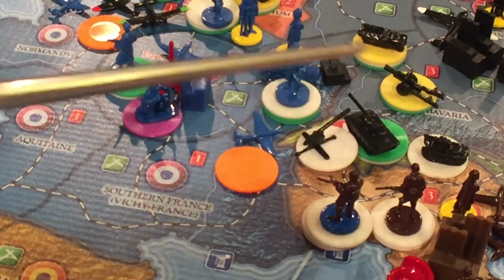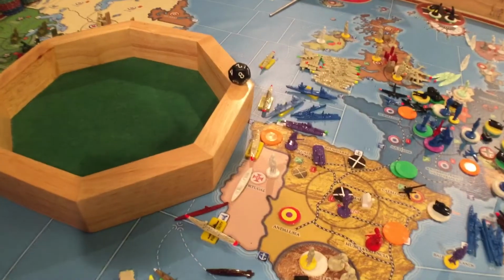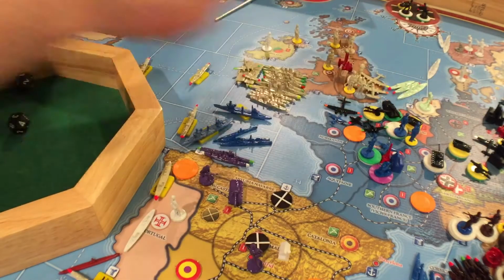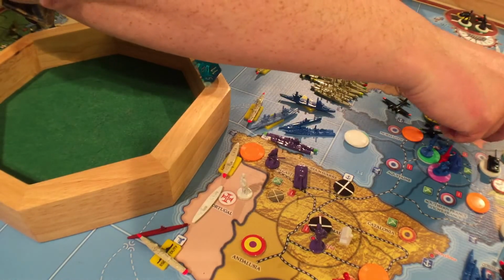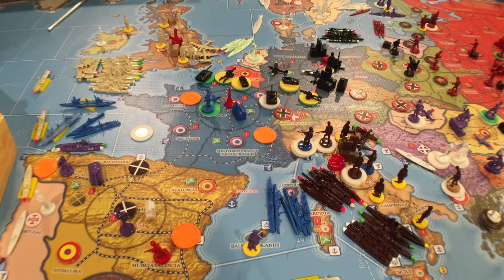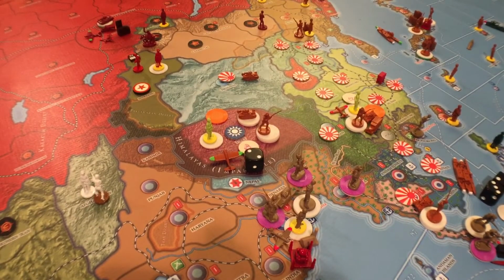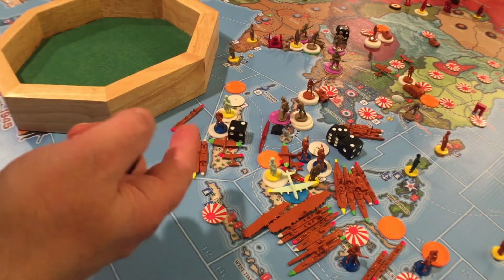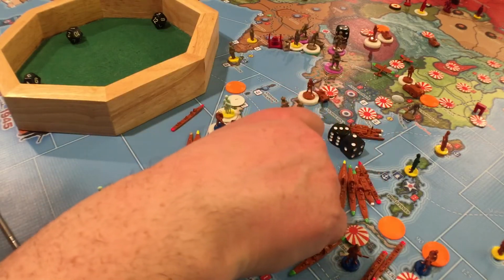Turn 11 July 41 rolled combats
This is most of the combats but a few small ones are not worth posting. See the main turn to see the post turn summary.

I had long range for Germany as I setup the turn. Though later I reversed the blitz on Paris since I forgot the tech was available. I canceled what I thought was an illegal blitz.